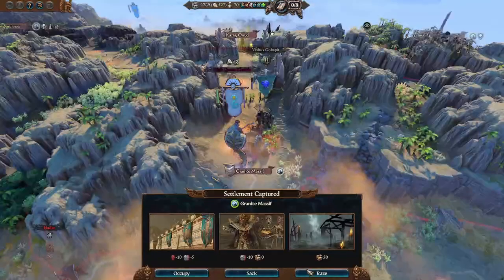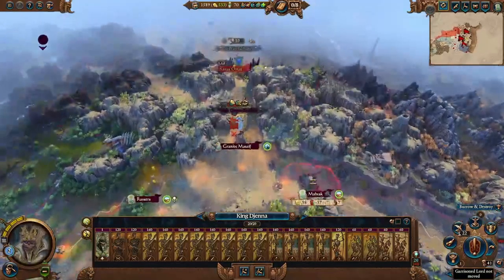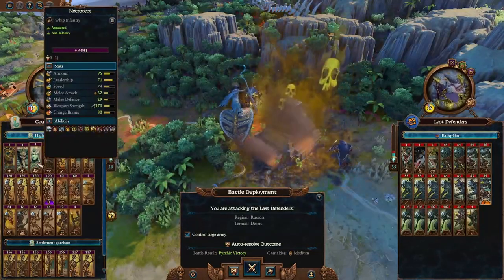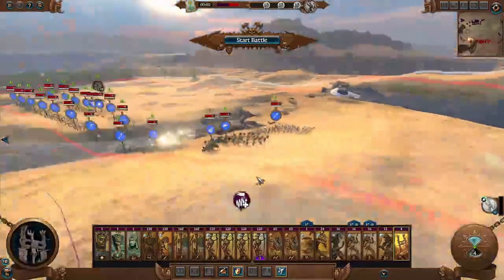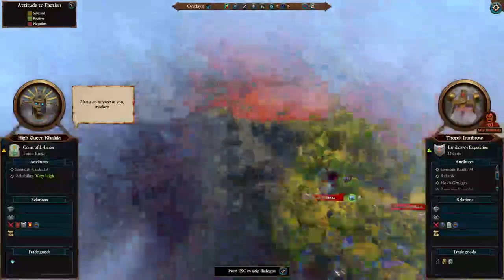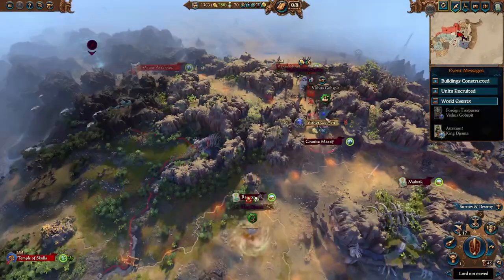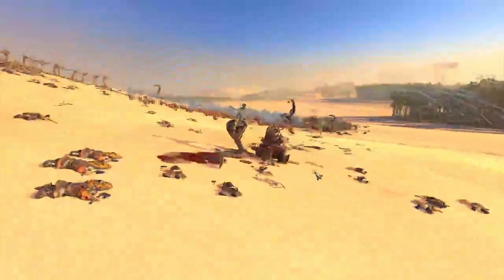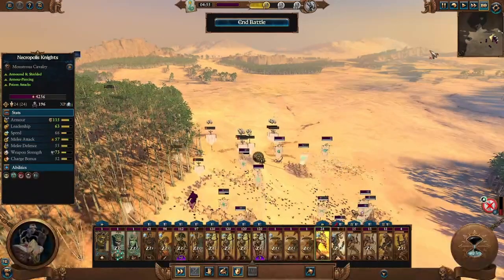Khalida Rises: Clash of Legendary Lords: Varda Plays Tomb Kings: Episode 6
Additional Info: there were some problems with the recording bitrate for this episode, so the quality of image is lower than I'd like. I have posted it for continuity and the recording quality should increase for the next episode on Monday.

A Khalida campaign on the Immortal Empires map of Total War Warhammer Three. We'll be focusing on the short campaign victory to begin with and going from there.

We play games ranging from Souls likes and Total War to League of Legends and RTS

Join the community in discord! We have a chill time talking about games and occasionally playing viewer games on stream!